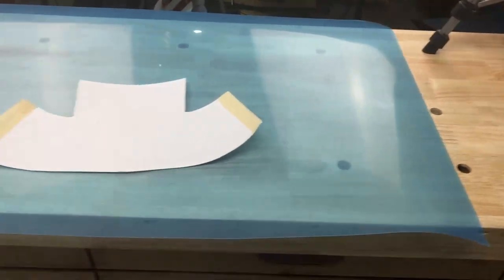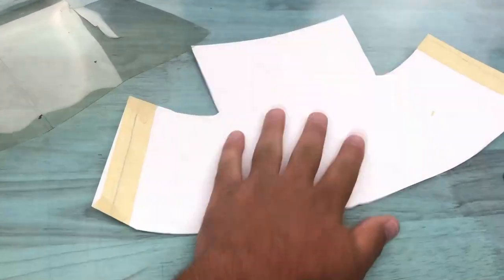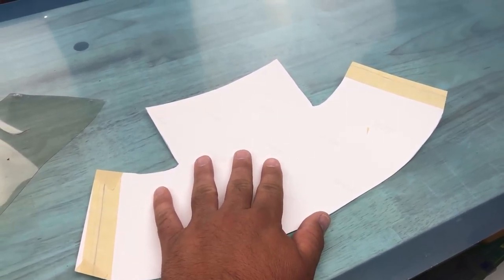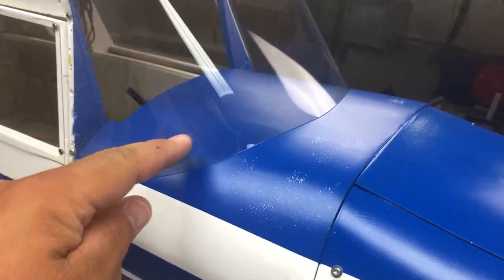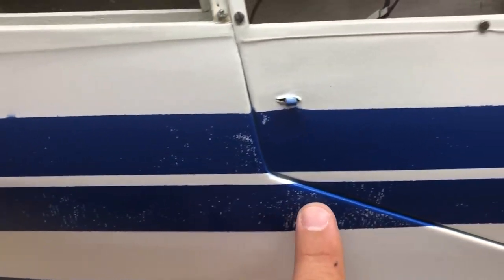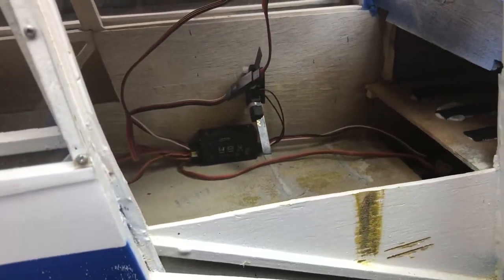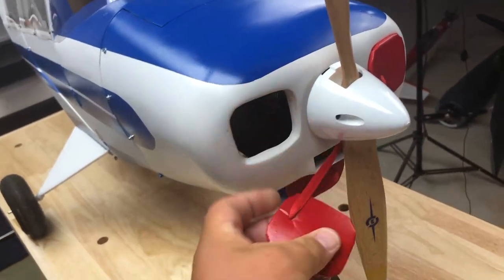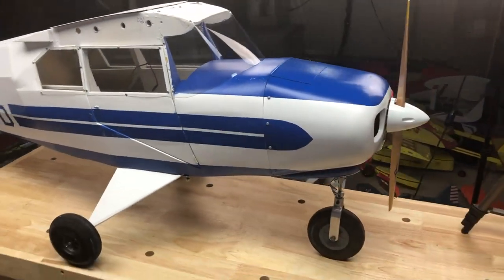Tripacer Episode 17: DONE RECONSTRUCTION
The material for the new windshield FINALLY came so I can now finish the building on this project... and I get a little sentimental.

Support our partners on from this project!